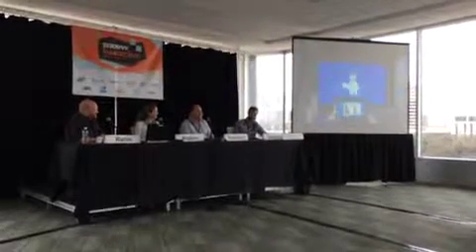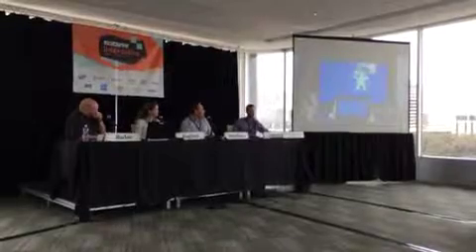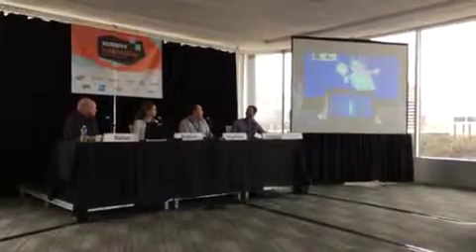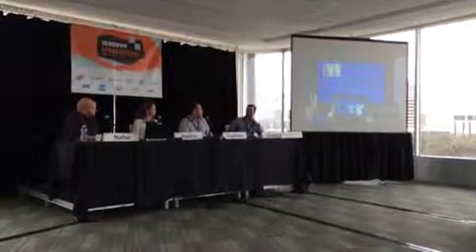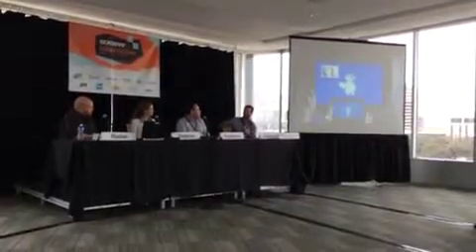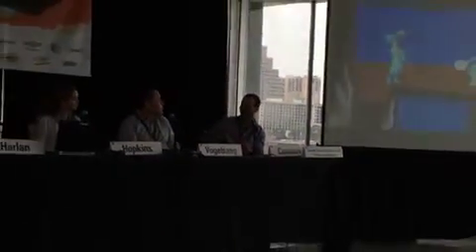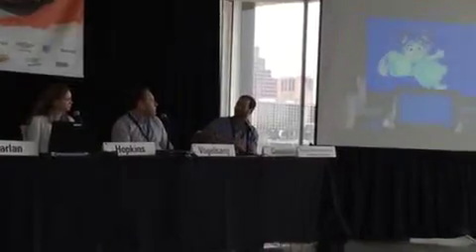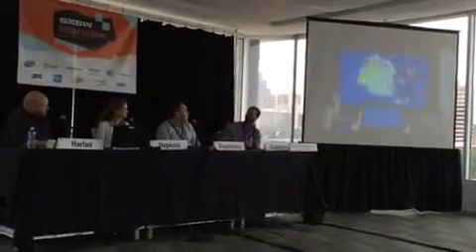SXSW 2014 Two Bulls Qualcomm & Sesame Street Panel Mobile clip5